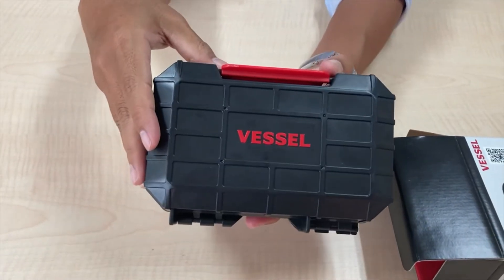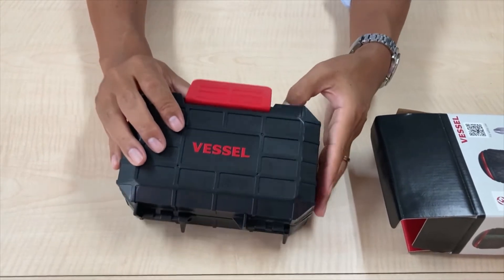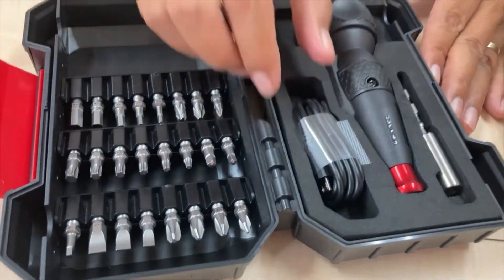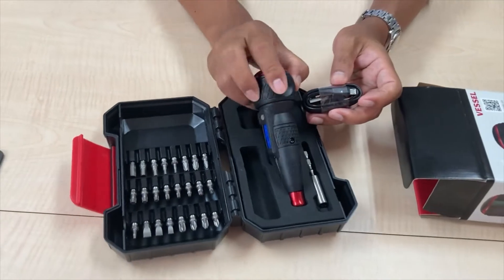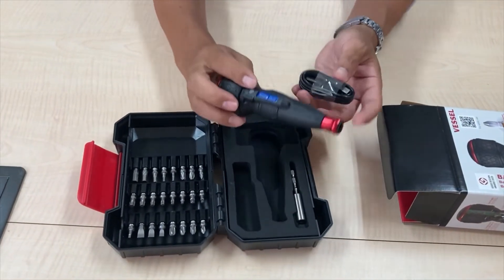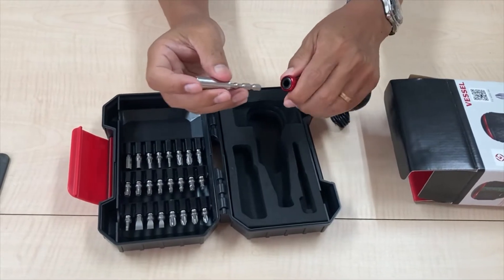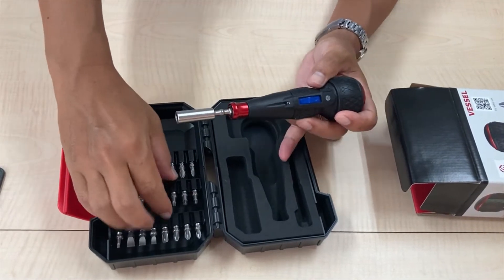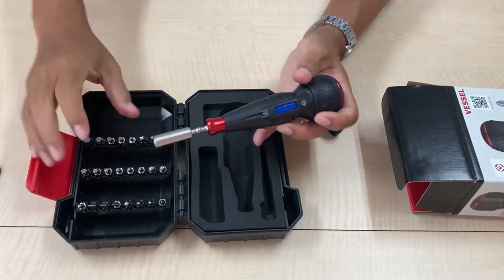220USB B TYPE in LUNCH BOX with Impact ball Bit holder and insert bits